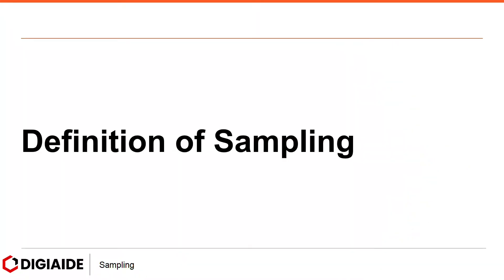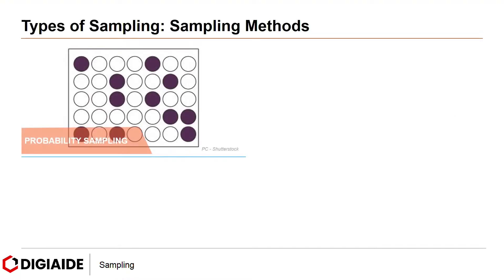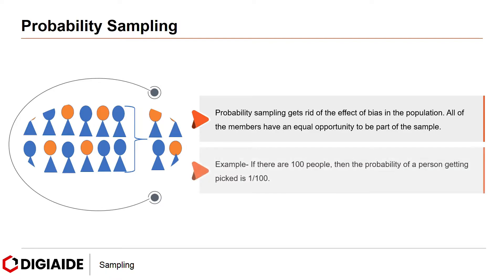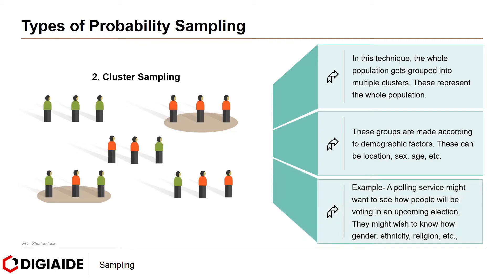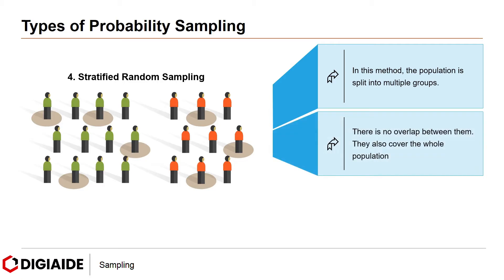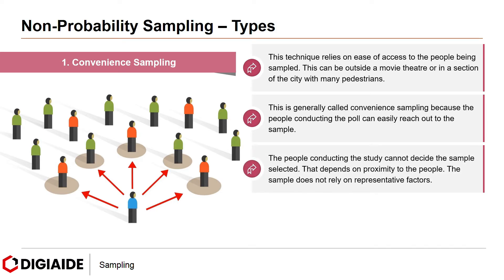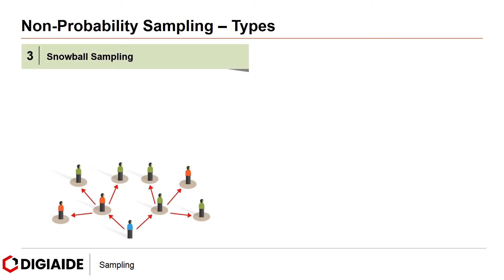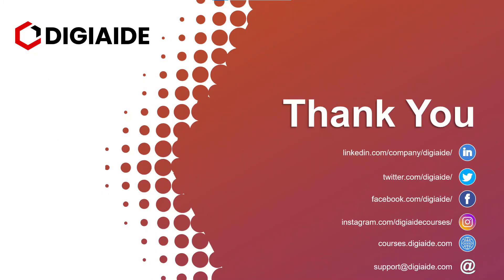What is Sampling? Types of Sampling, Benefits, Probability and Non probability sampling explained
Sampling is a method to pick a section of the population or a few people and use them to come to statistical conclusions. One can use them to draw inferences about the entire population.
Market research involves the use of many kinds of sampling. Thus, they do not have to research the whole population to make decisions.
It saves time and reduces costs. It is thus foundational to any research design.
Example – A soft drink manufacturer wants to launch a new flavor. They do not have to wait for the whole population to try and decide whether they like it or not. They can observe how sample groups respond to the new drink in a study.

Types of Sampling: Sampling Methods
1. PROBABILITY SAMPLING
This involves selection according to a specific number of factors. Individuals are then selected randomly. Every member has an equal chance to be picked in this technique with the selection criterion.
2. NON-PROBABILITY
In this technique, individuals are selected on a random basis. There is no pre-determined or fixed selection method.
Not every element from the population finds an equal chance at representation.

Probability Sampling
Probability sampling gets rid of the effect of bias in the population. All of the members have an equal opportunity to be part of the sample.
Example- If there are 100 people, then the probability of a person getting picked is 1/100.

Types of Probability Sampling
1. Simple Random Sampling
In this technique, every participant is selected randomly. It is simple and effective. Everyone has an equal chance of being selected.
Example – For doing a quality check of products in a factory, a sample of products may be selected entirely randomly.

2. Cluster Sampling
In this technique, the whole population gets grouped into multiple clusters. These represent the whole population.
These groups are made according to demographic factors. These can be location, sex, age, etc.
Example- A polling service might want to see how people will be voting in an upcoming election. They might wish to know how gender, ethnicity, religion, etc.

3. Systematic Sampling
In this technique, members are picked after fixed gaps or intervals. This needs two things. The first is a sample with a starting point. The second is that it is repeatable after every interval.
This technique uses a pre-determined gap. Thus, it is the least time-utilizing.

4. Stratified Random Sampling
In this method, the population is split into multiple groups. There is no overlap between them. They also cover the whole population. A sample from every group can be picked separately after the groups are appropriately arranged.

Benefits of Probability Sampling
1. Decreases Bias in Sample
2. Sample Created is the Representative of Population
3. Can be used on a Diverse population

Non-Probability Sampling – Types
1.  Convenience Sampling
This technique relies on ease of access to the people being sampled. This can be outside a movie theatre or in a section of the city with many pedestrians. This is generally called convenience sampling because the people conducting the poll can easily reach out to the sample.
The people conducting the study cannot decide the sample selected. That depends on proximity to the people. The sample does not rely on representative factors.
Example- When breweries wish to launch a new beer, they send pollsters to bars and restaurants and offer samples of the beverage for free. They thus collect people’s feedback on it.

2. Judgmental or Purposive Sampling
These samples are created at the researcher’s discretion.
Prior knowledge of the population and the study’s goals help decide the sample and its size.
Example- A study might try to see what motivates people's real estate buying decisions. The questionnaire can ask, "Do you wish to buy a residence/invest in property in the next five years?”
Those who are not interested will respond with "No." These people can then be kept out.

3. Snowball Sampling
This technique is used when sample members are hard to locate.
Example- This method is used when the underlying issue is sensitive. It might not be out in the open. An example is studying HIV Aids.
Patients are not open with answers. People conducting the study might reach out to victims they are aware of.

4. Quota Sampling
A pre-determined criterion decides who gets to be a member of the sample. The sample is made according to select qualities. It must represent the whole population.

This video is on Sampling and it has the following sub-topics.

Time Stamps

0:00 What is Sampling?
0:15 Definition of Sampling
0:52 Types of Sampling: Sampling Methods
1:28 Probability Sampling
1:44 Types of Probability Sampling
3:09 Benefits of Probability Sampling
3:23 Non-Probability Sampling – Types